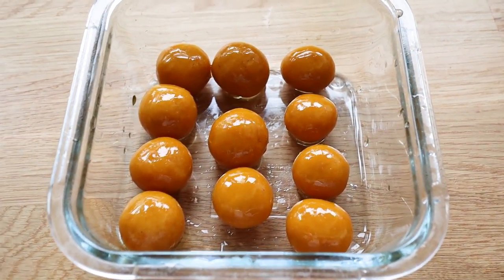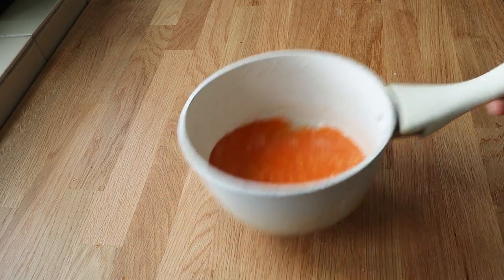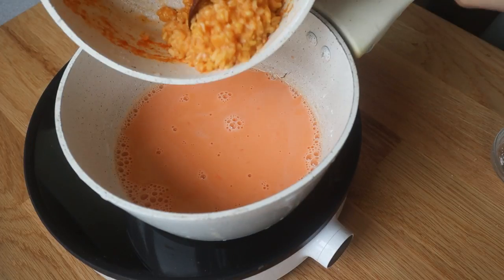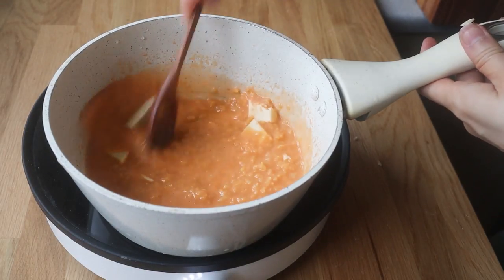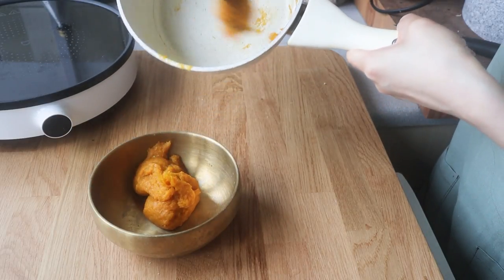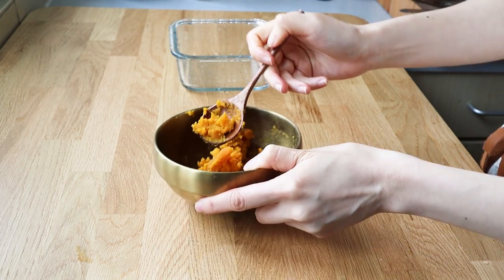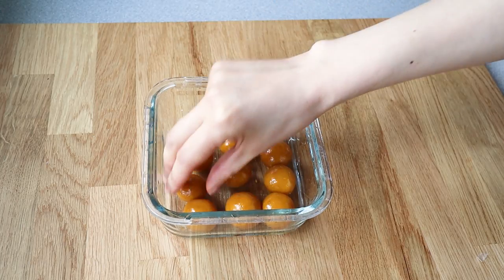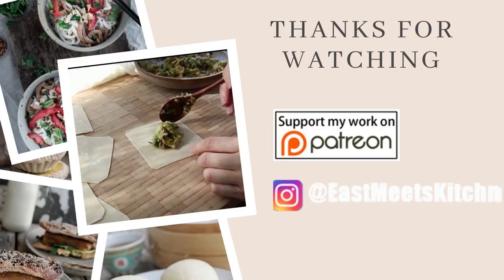VEGAN SALTED DUCK EGG YOLK RECIPE | (純素蛋黃)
Vegan salted Duck Egg Recipe
(Makes 10 egg yolks)

35 grams split mung beans
75 grams carrot juice
75 grams coconut milk or soy milk blended with 1 medium carrot
20 grams vegan cheddar*
1/4 teaspoon salt, adjust to taste
20 grams sugar
2 ¼ teaspoons custard powder
vegetable oil

Cookware:
Portable Camping Stove

35 grams shelled mung beans
75 grams carrot juice
75 grams coconut milk or soy milk blended with 1 medium carrot
20 grams vegan cheddar
1/4 teaspoon salt
20 grams sugar
2 ¼ teaspoons custard powder
Vegetable oil